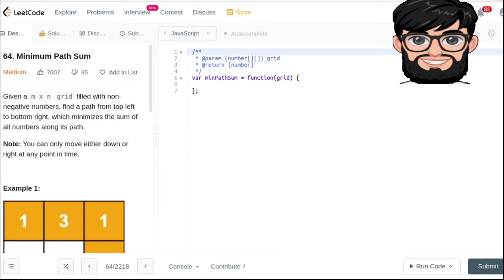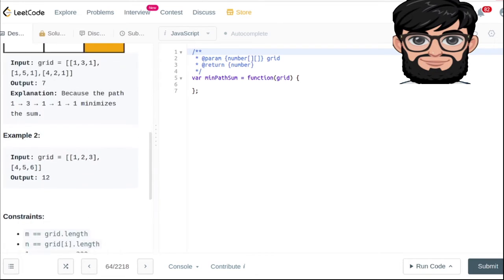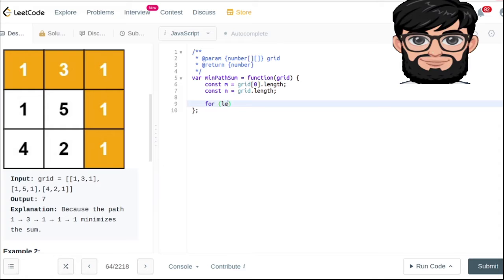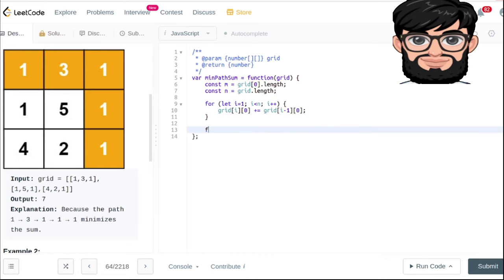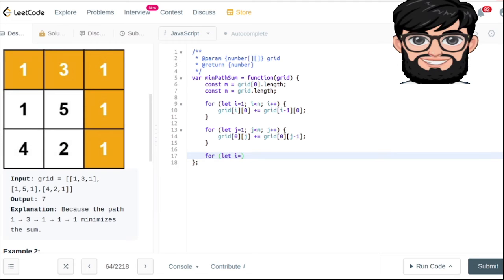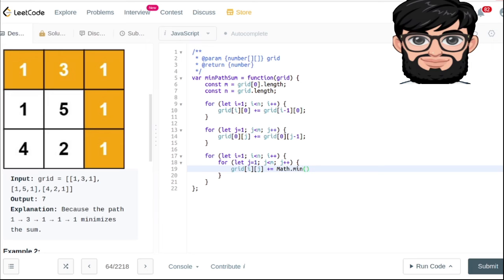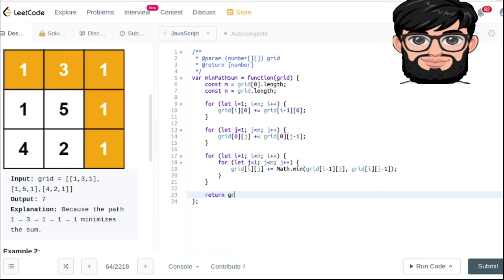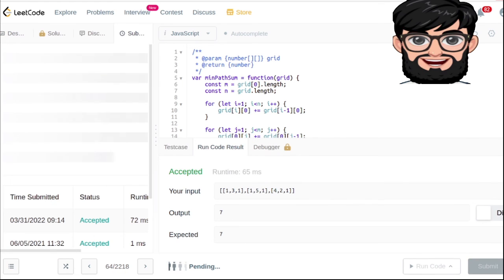Leetcode Question 64 "Minimum Path Sum" in Javascript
Given a m x n grid filled with non-negative numbers, find a path from top left to bottom right, which minimizes the sum of all numbers along its path.

Example 1:

Input: grid = [[1,3,1],[1,5,1],[4,2,1]]
Output: 7
Explanation: Because the path 1 → 3 → 1 → 1 → 1 minimizes the sum.
Example 2:

Input: grid = [[1,2,3],[4,5,6]]
Output: 12